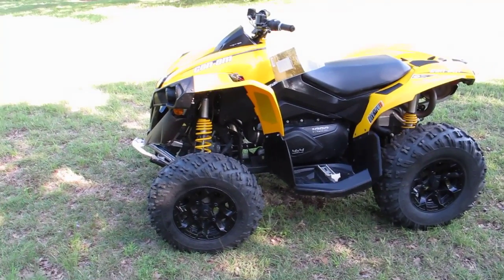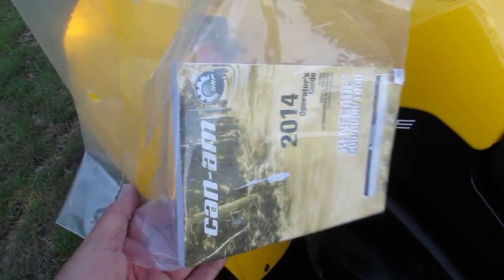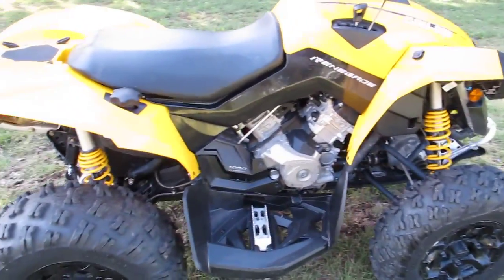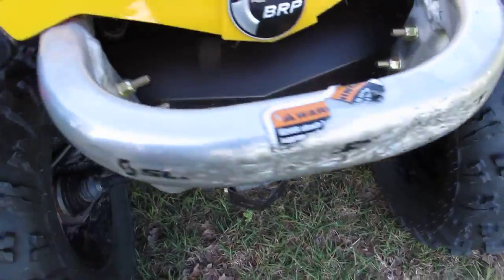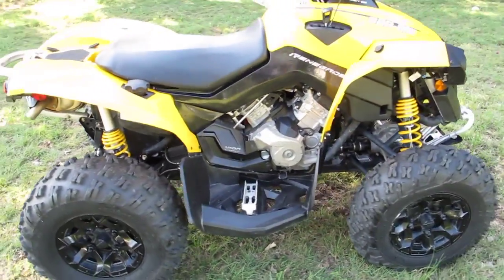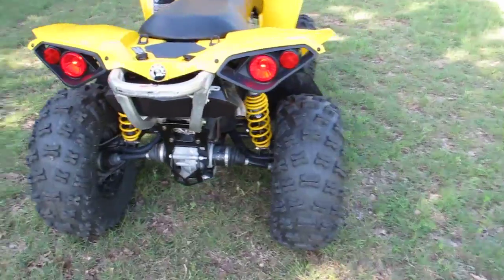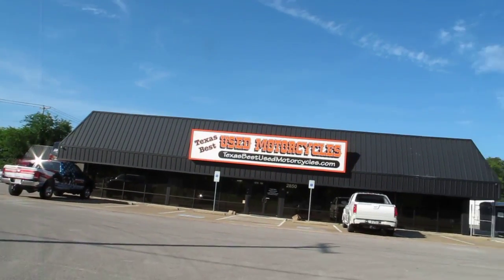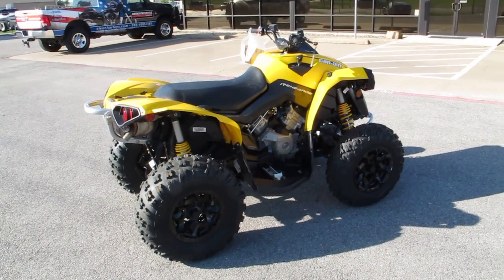Can am renegade 1000 vtwin, low miles, for sale in texas